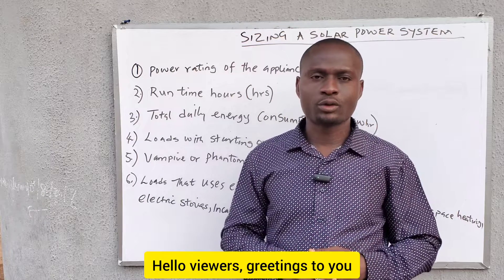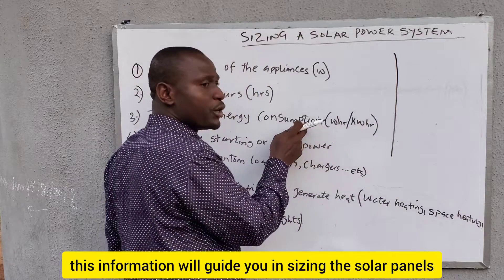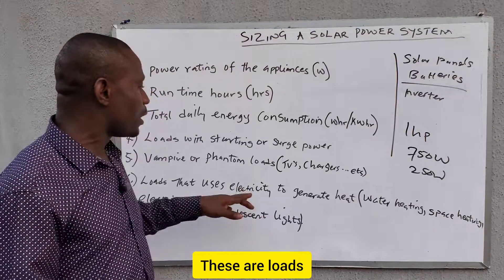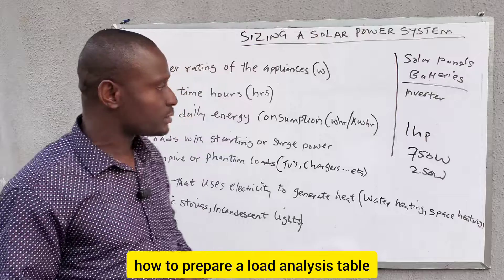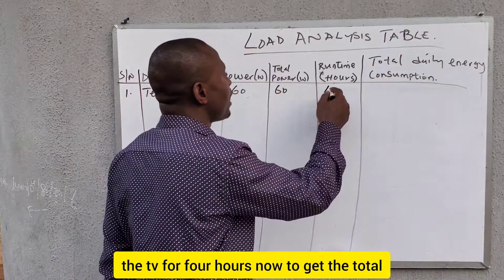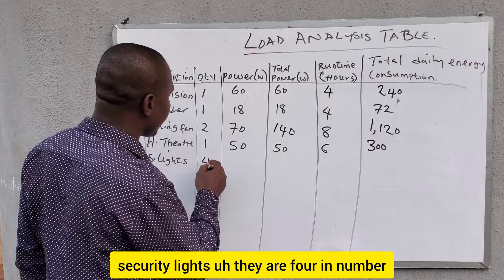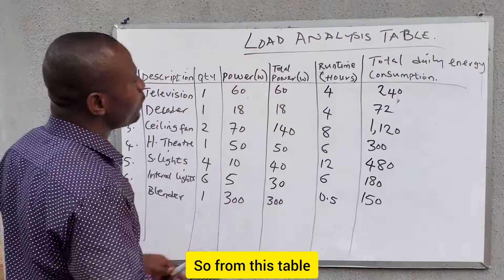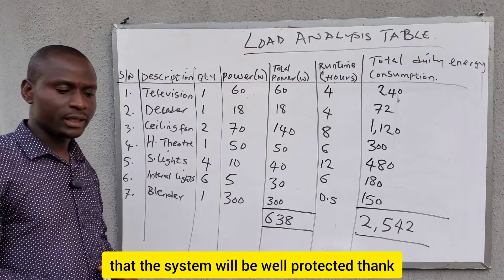How to size a solar power system.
Watch and learn how to properly size a solar power system.